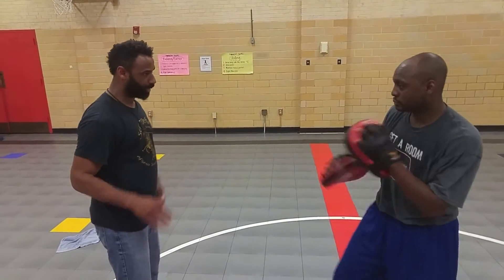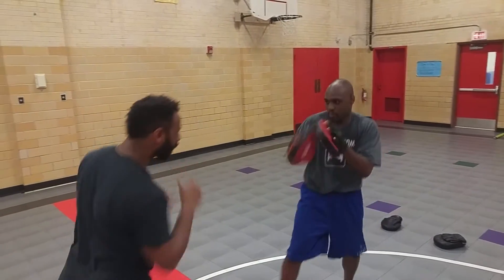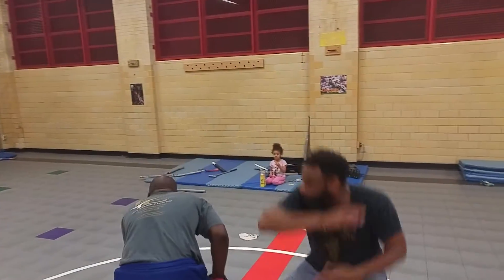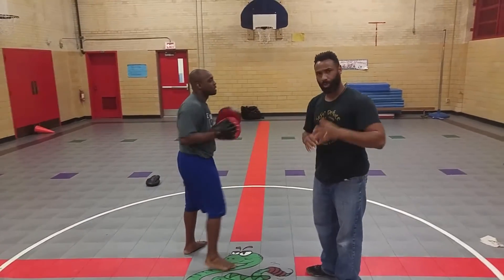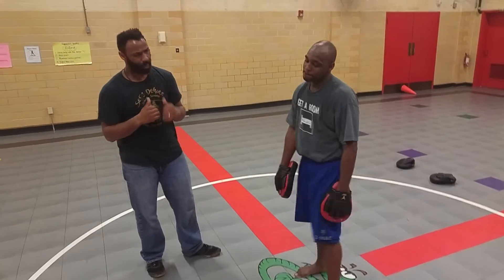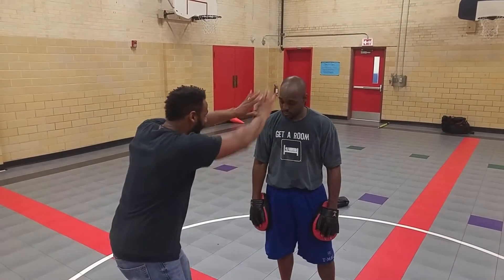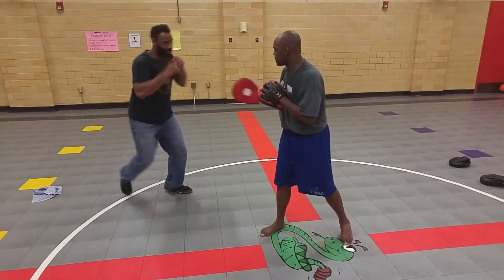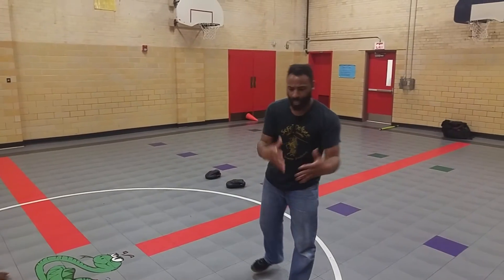Tapona Palm Strike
The Tapona or Galopante is a powerful hand strike found in capoeira. In this video we explore its use outside of the context of the roda.